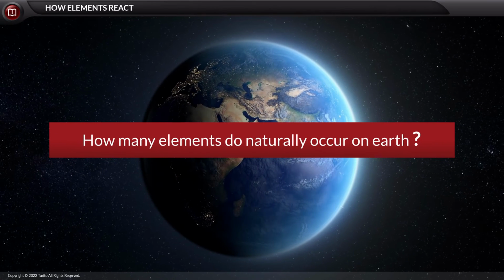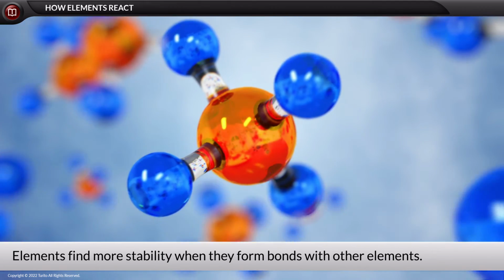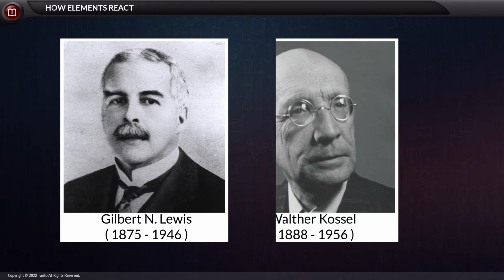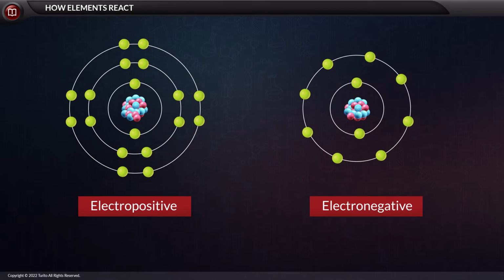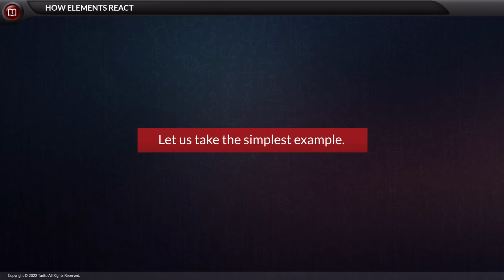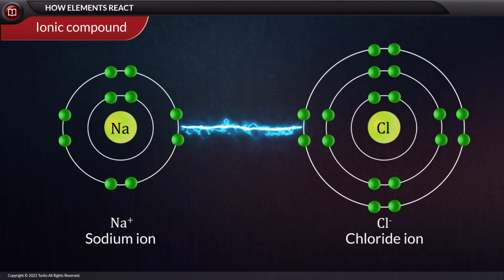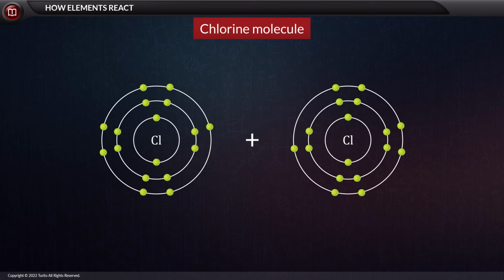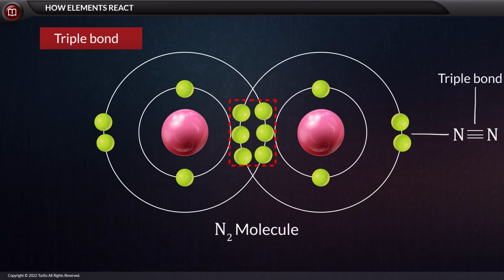Chemistry - Grade 9 - The periodic table - How elements react?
Turito Academy is designed with an aim to deliver high quality concepts through On-demand videos, comprehensive study materials, and practice tests along with the mock tests that offer diverse learning styles for students and gives flexibility to learn when they want from the comfort of their home that includes the doubt clearance through Ask-a-Tutor. Turito Academy offers the courses like PSAT, SAT, ACT, AP Exams and School Academics grade improvement program from Grades 4 to 10.

Elements react with each other in various ways, depending on their chemical properties and the conditions under which the reactions occur. Chemical reactions involve the breaking and forming of chemical bonds between atoms, leading to the creation of new substances.